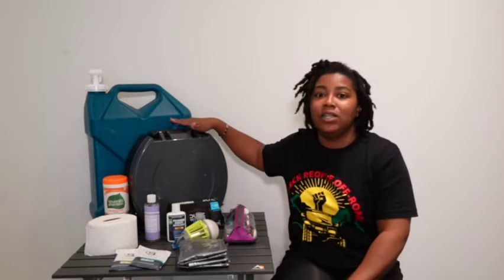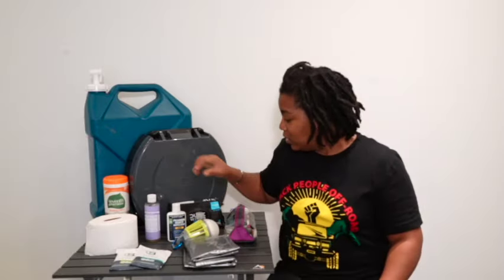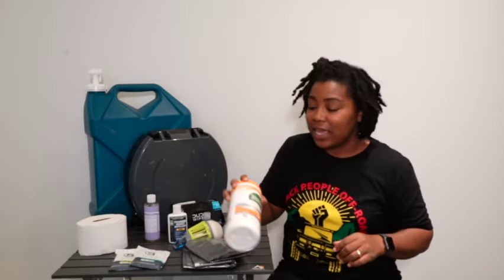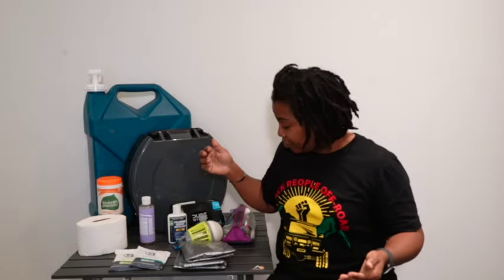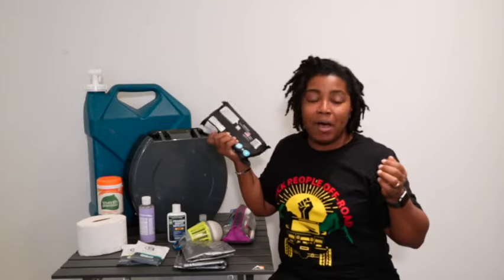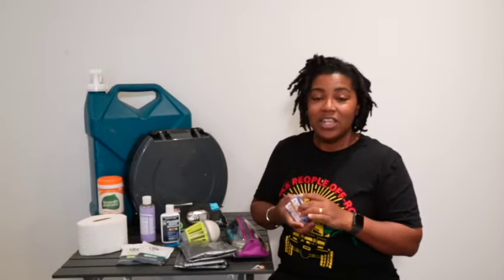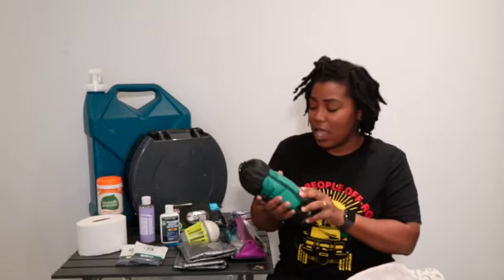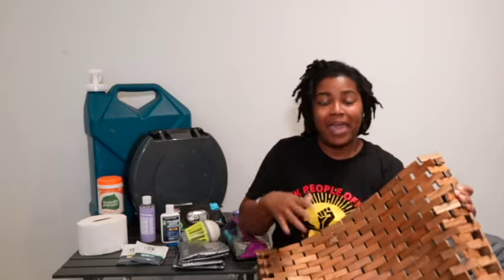Camping Bathroom System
The bathroom and camping is often a source of question, so in this episode Sonya breaks down everything you need in your setup to be able to use the bathroom and shower,  just like you would at home.  Camping can be clean and. you do not have to forgo hand washing and showers.